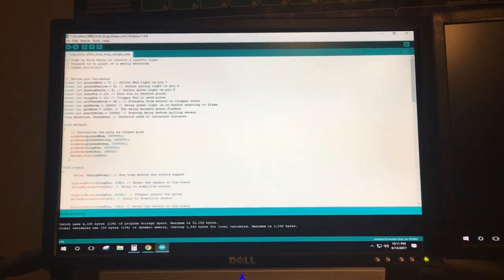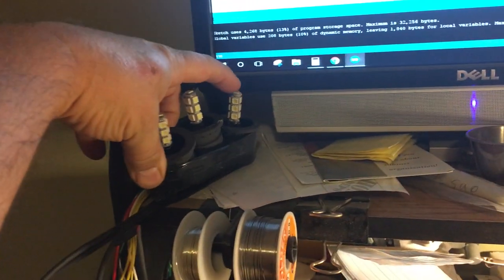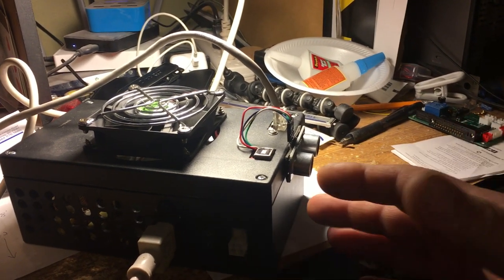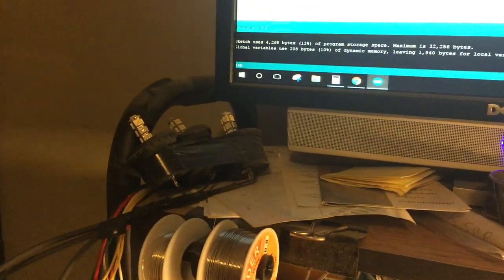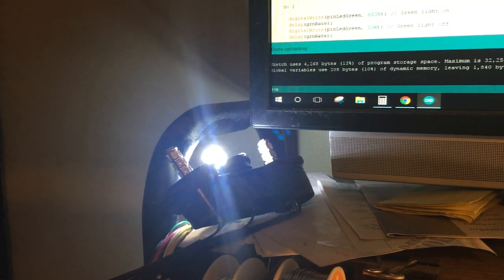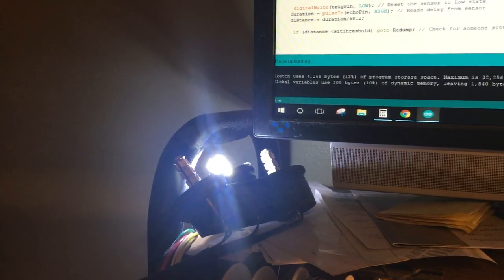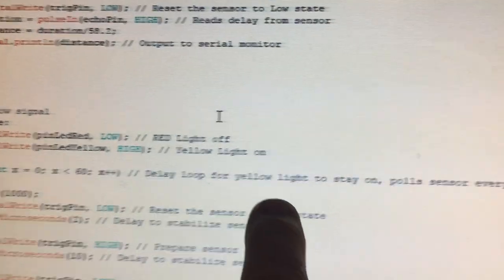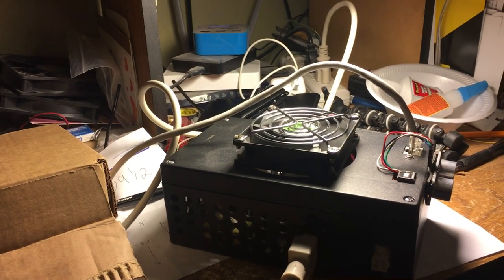Arduino controlled Traffic Light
I call this the Turd Alert 3000,  It's an Arduino code controlled smart traffic light that shows the status of the bathroom at the shop. This is a teaser video and if I have more interest I will show the guts of how I made this unit.